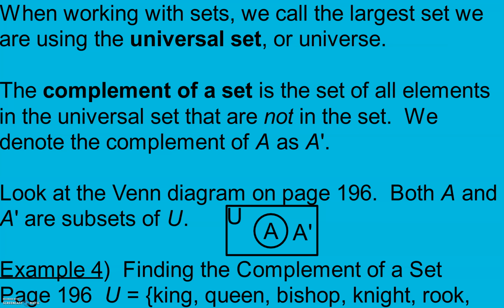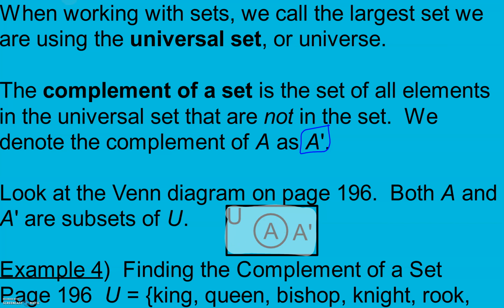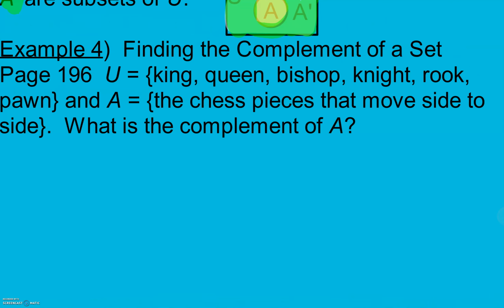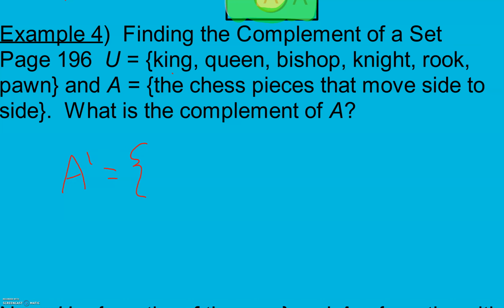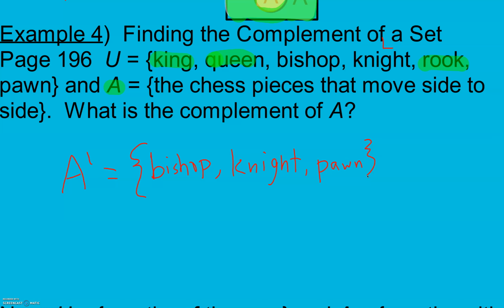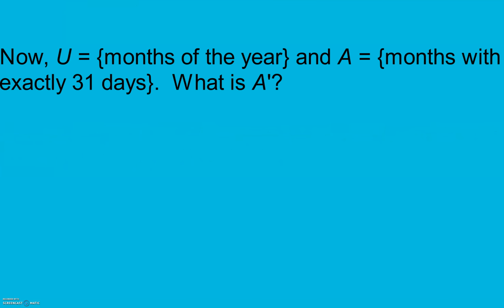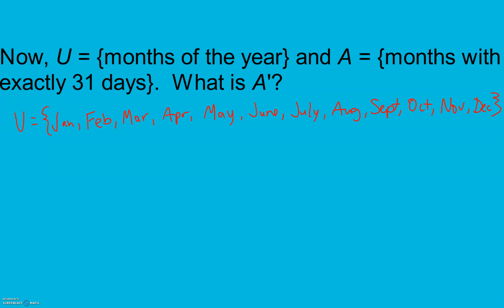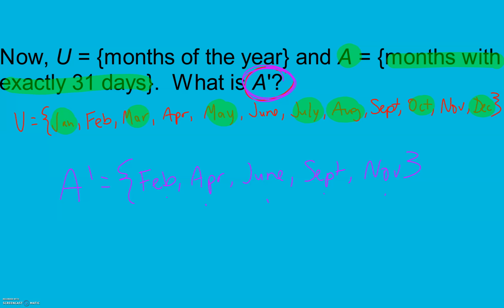Algebra 1 Section 3.5 pt 2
Working With Sets